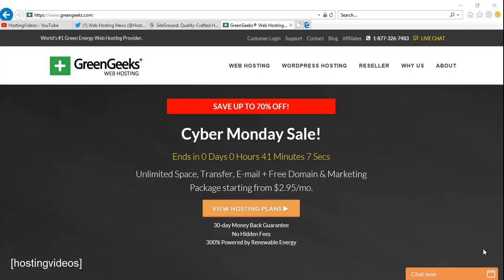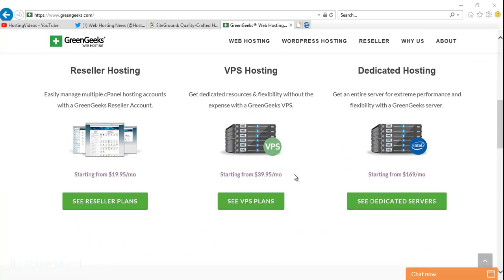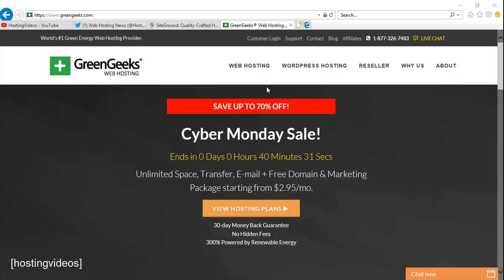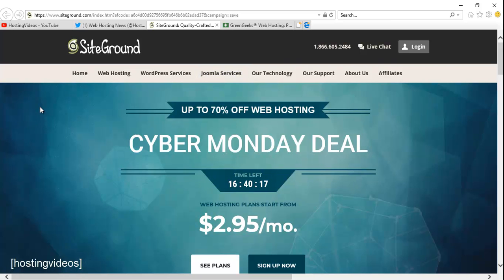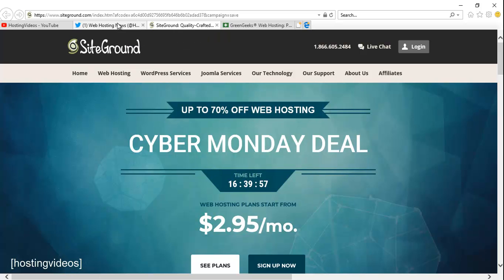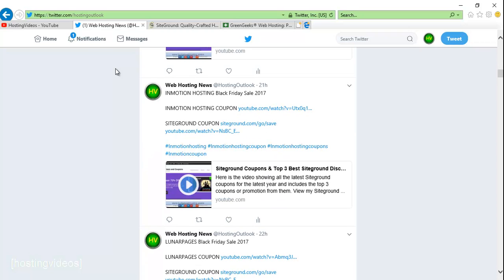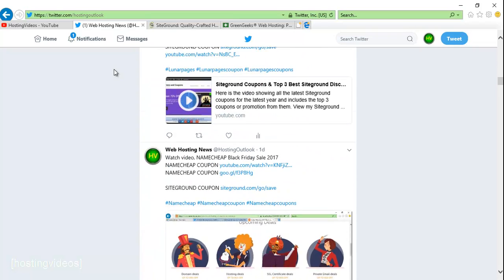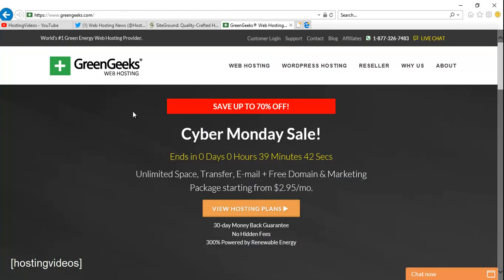Greengeeks Coupons: Greengeeks Cyber Monday Sale 2017